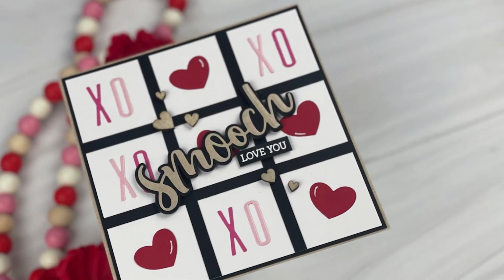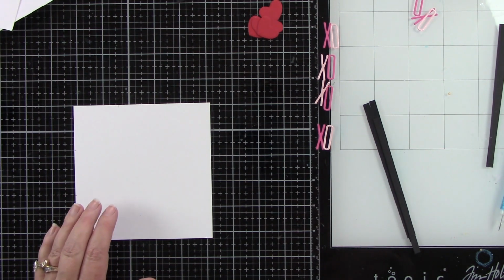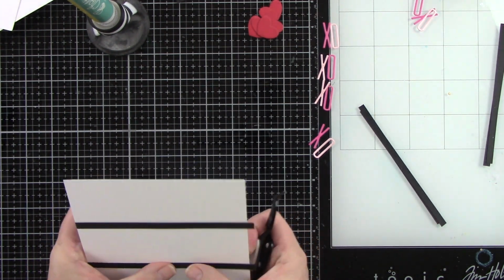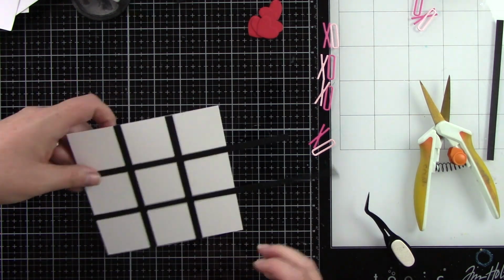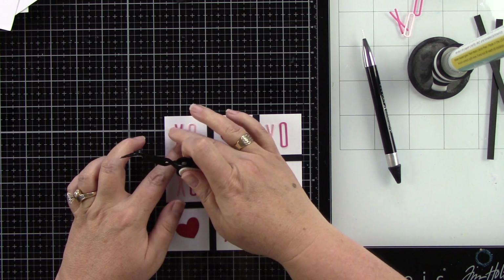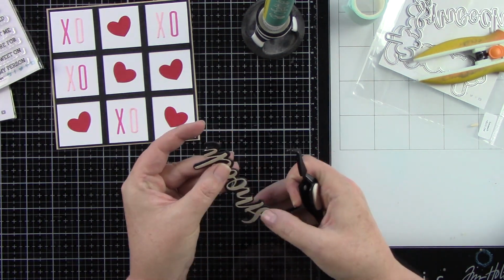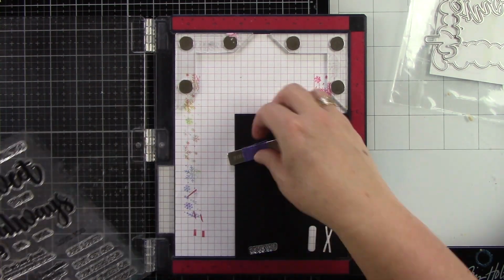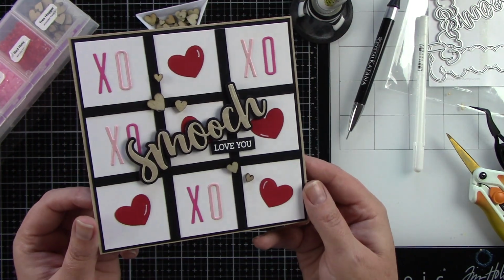Easy Tic Tac Toe Valentine's Card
Hi crafty friends, I'm sharing a fun and easy Tic Tac Toe Valentine's card using products from HoneyBee stamps. Hope you enjoy!
Hugs,
Joy

• Bitty Buzzwords: Be Mine | 6x6 Stamp Set – Honey Bee Stamps

• Bee Creative | Ink Pad | Clear Embossing And Watermark Ink – Honey Bee...

• Bee Creative Easy Squeeze Precision Tip Glue - Dries Clear – Honey Bee...

• WOW! Embossing Powder | Opaque Bright White Super Fine – Honey Bee Stamps